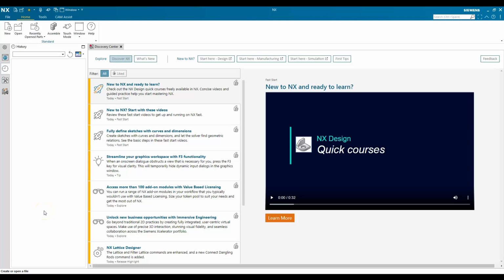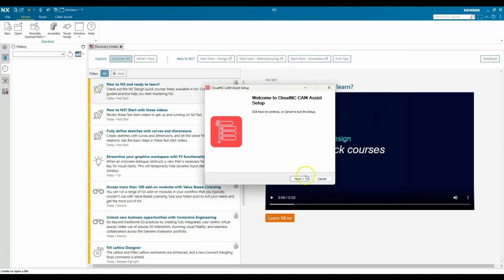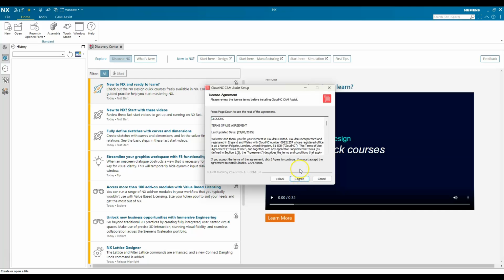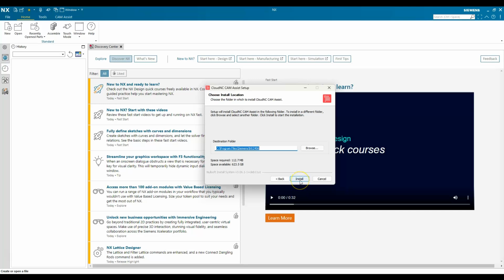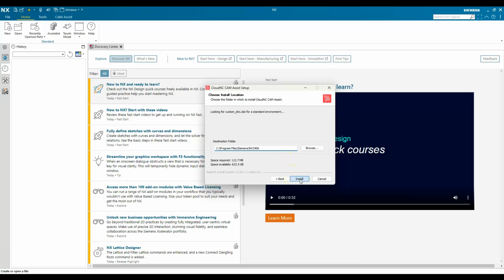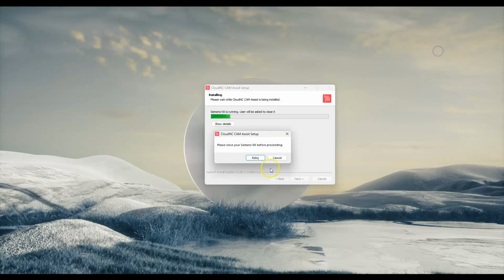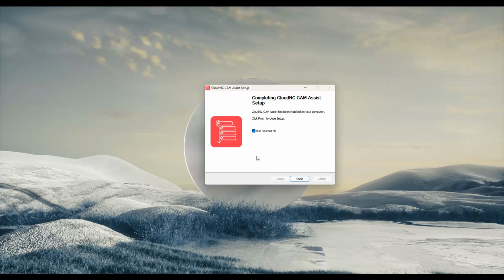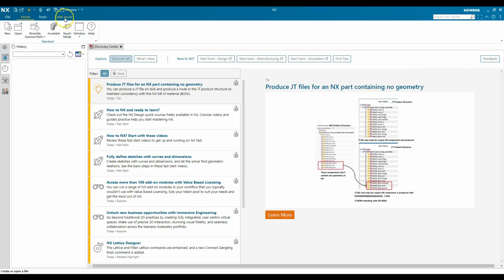How to install CAM Assist for NX